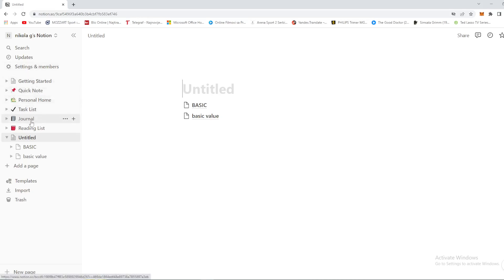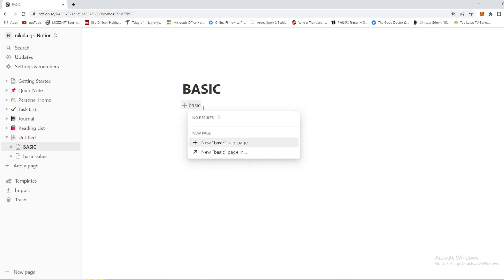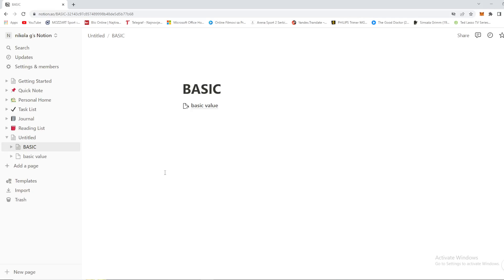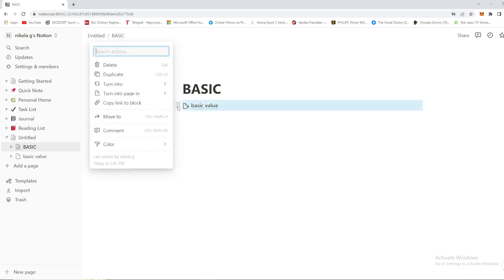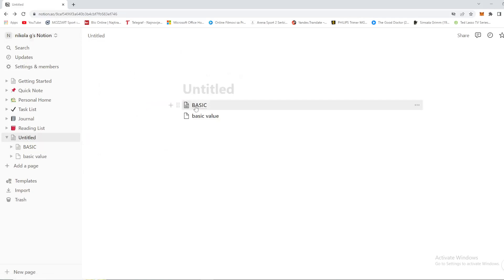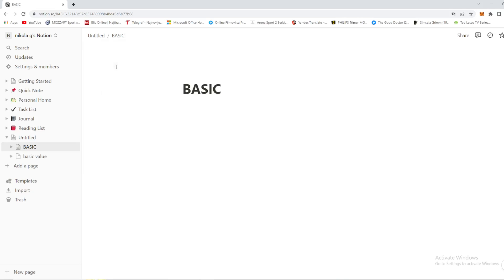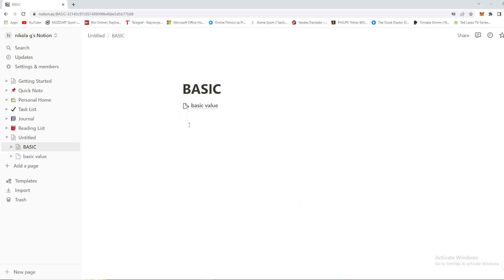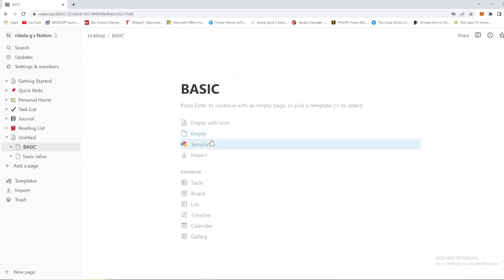HOW TO REMOVE BACKLINK IN NOTION | NOTION APP REMOVE BACKLINKS (EASIEST WAY)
Today we talk about how dekete or remove columns in notion, so stay until the end of the video to see the full explanation.